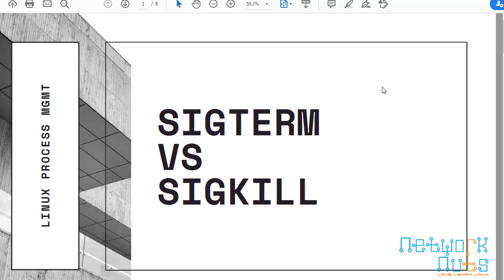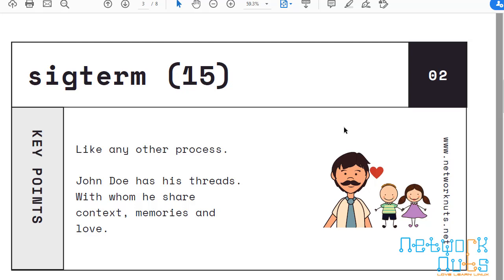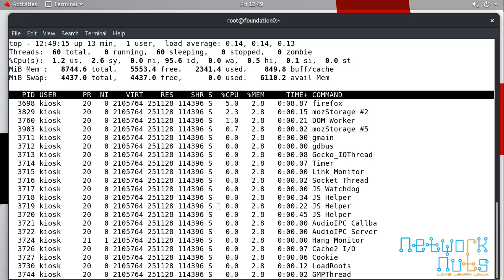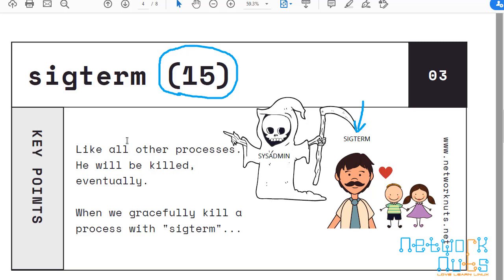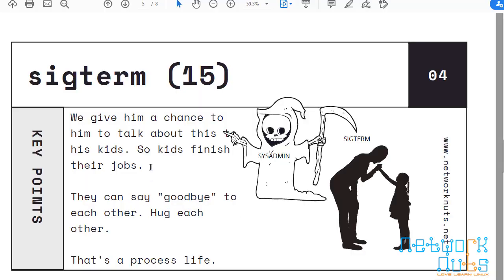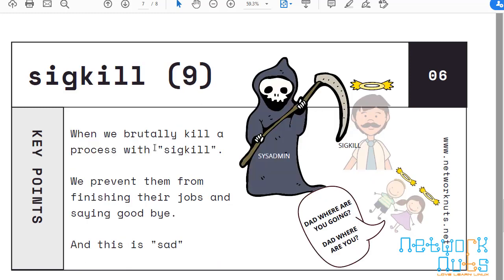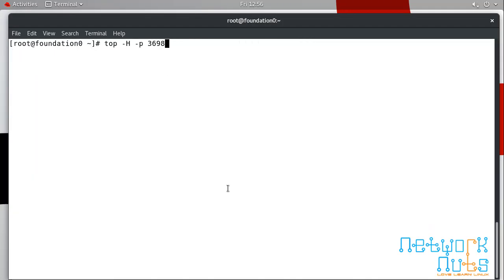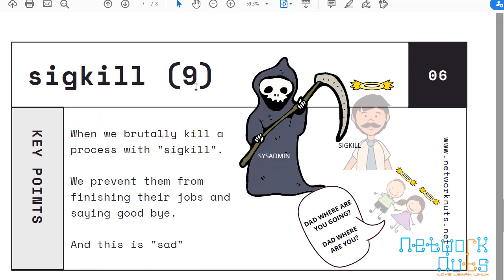Killing Linux Process. SigTerm vs SigKill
Understand the difference between sigterm (15) and sigkill (9) while ending a process. How the sigterm behaves and how different it is from sigkill. Its always recommended to use "sigterm" while killing a process.